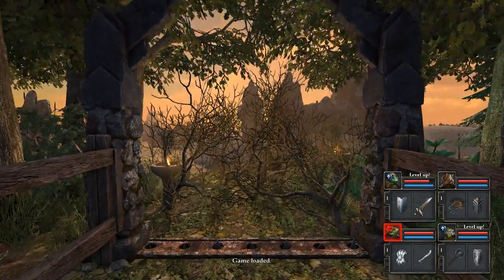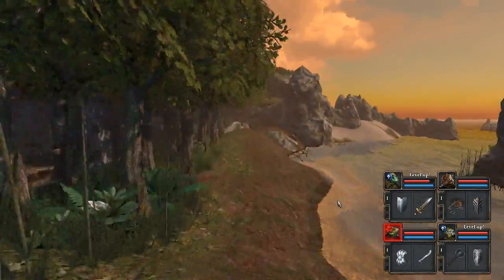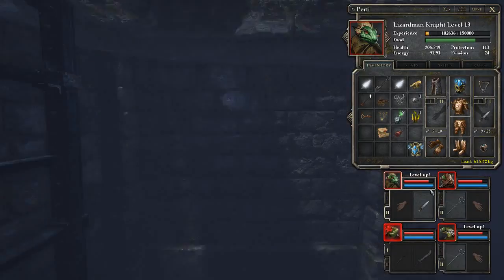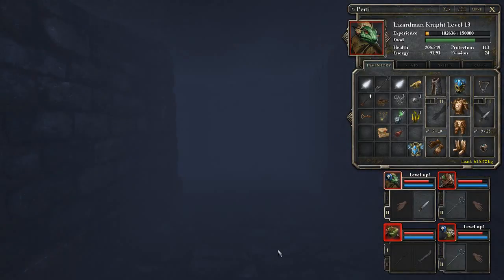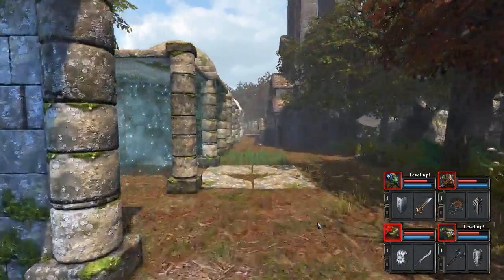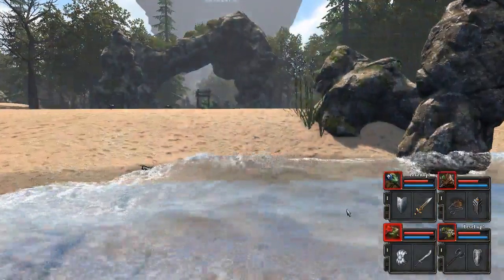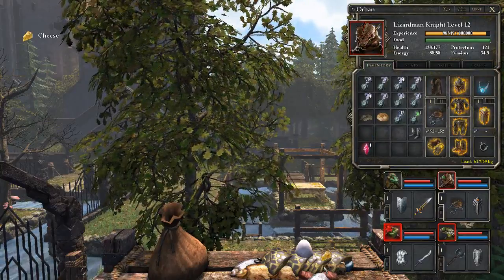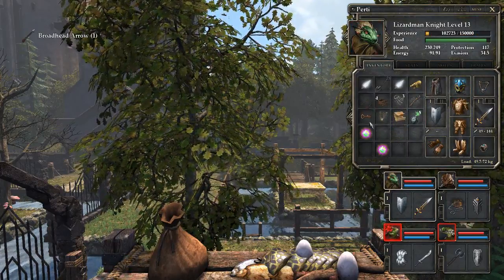Let's Play Grimrock isle of the deranged Knight Party # Part 35 dive deep